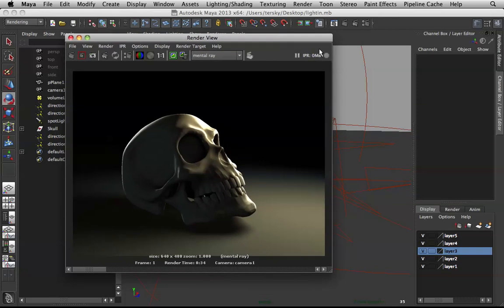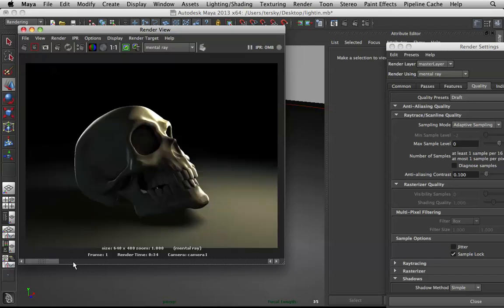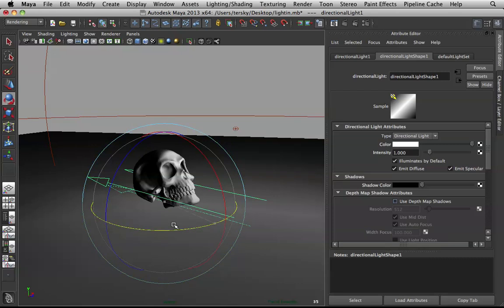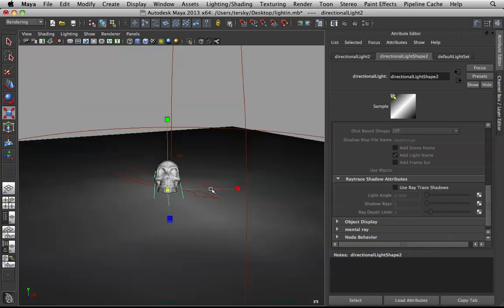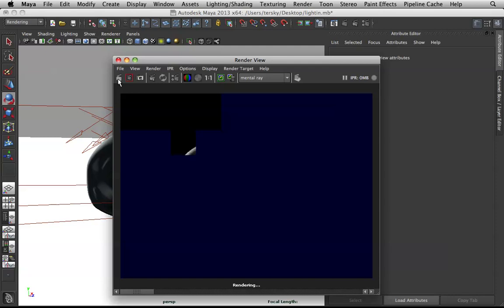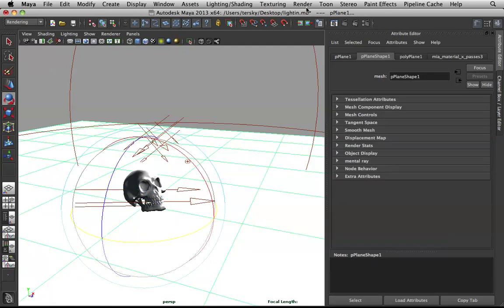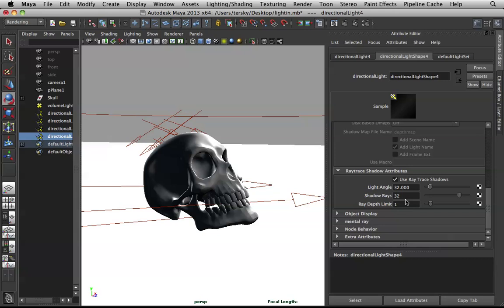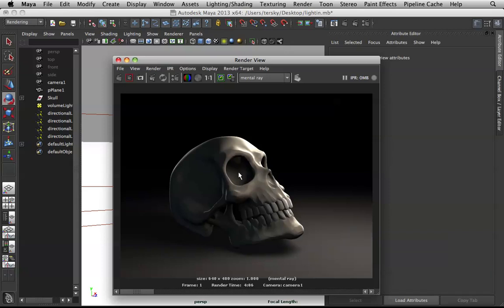Basic Lighting in Maya [TUTORIAL]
basic Lighting Tutorial for Maya and mentalray.